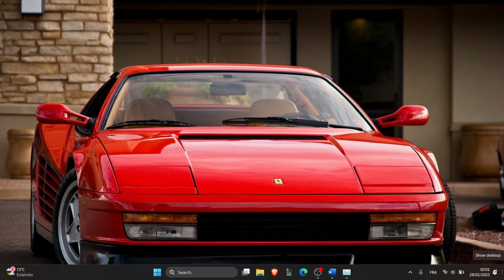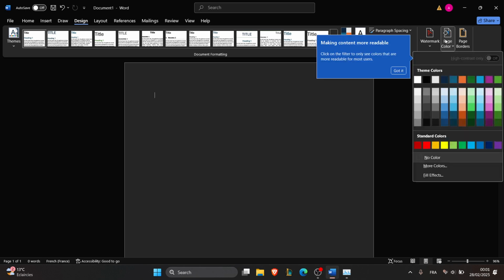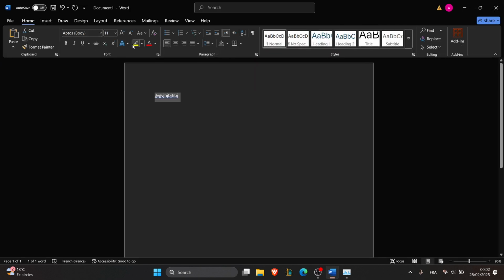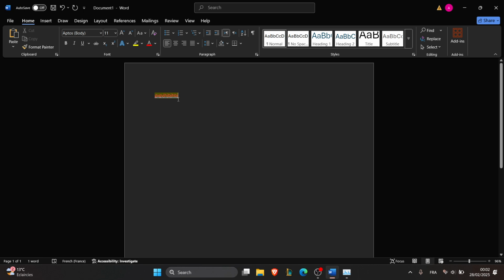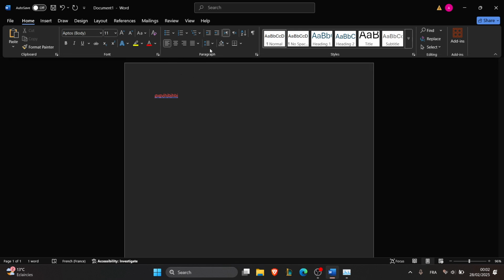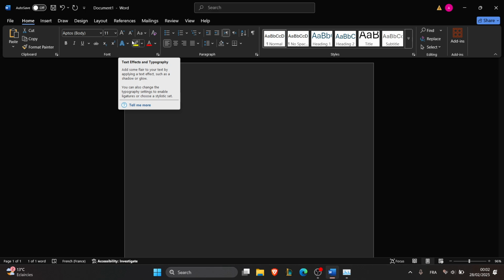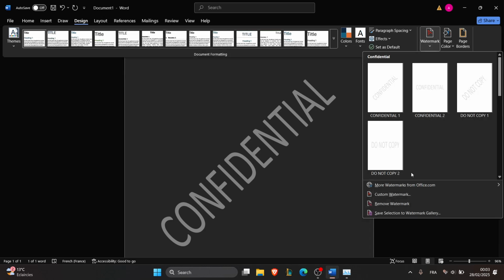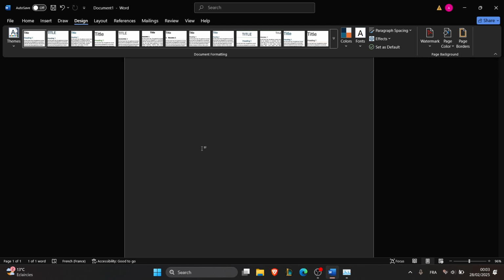How To Get Rid Of Background Color In Microsoft Word Tutorial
Today we talk about get rid of background color in microsoft word,how to remove background color in word,remove background colour in word,remove image background,word background removal